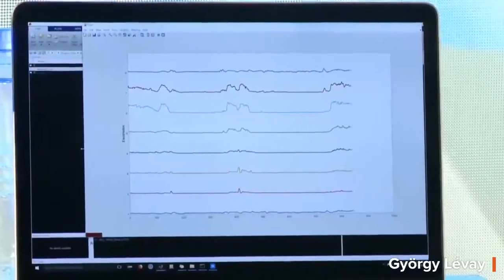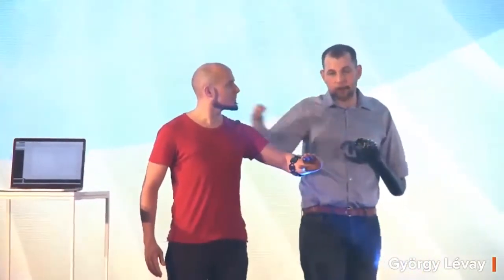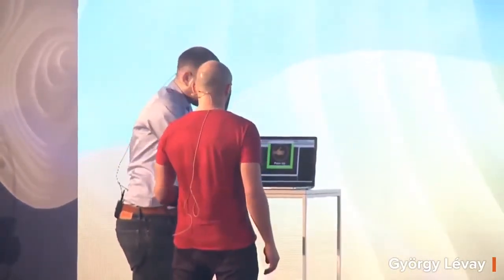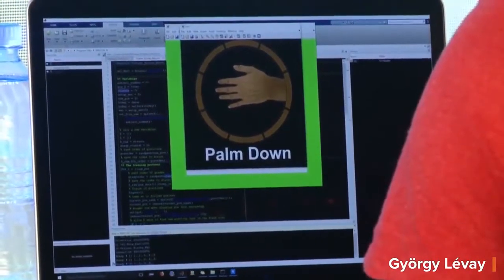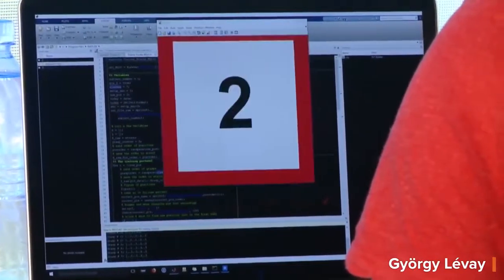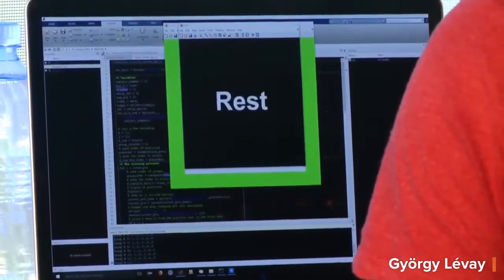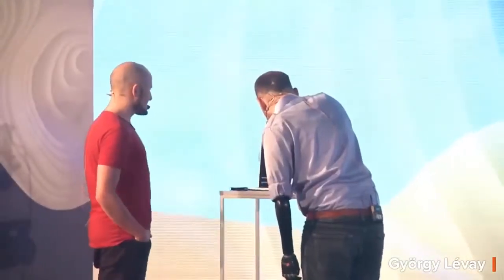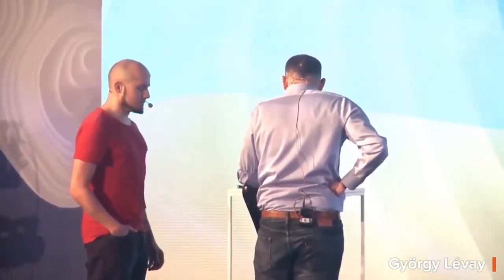Demo of First-time User training and controlling a prosthesis in real-time using machine learning